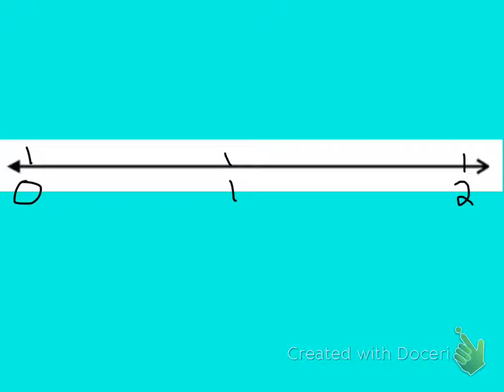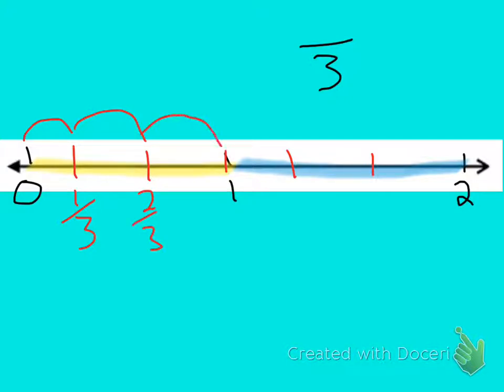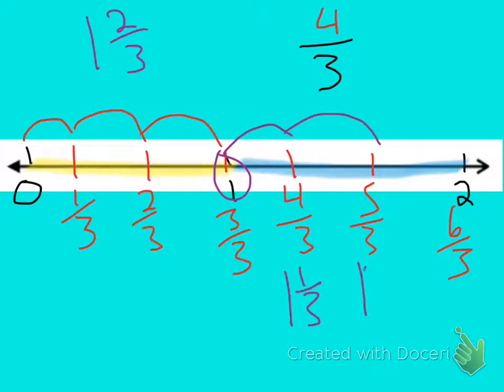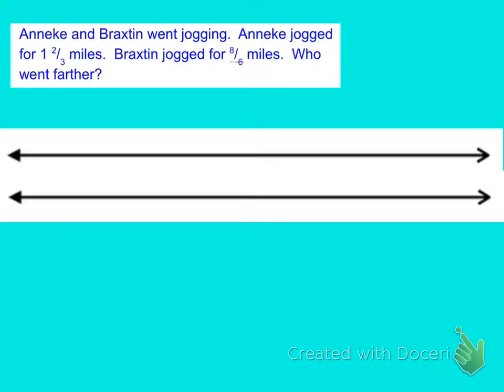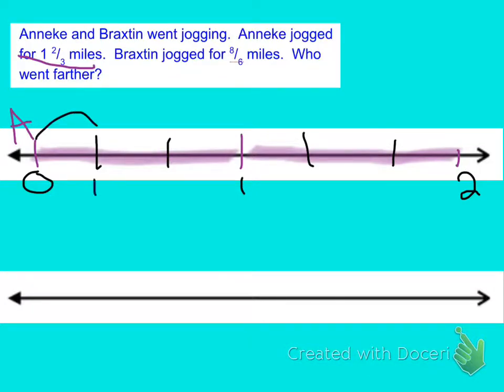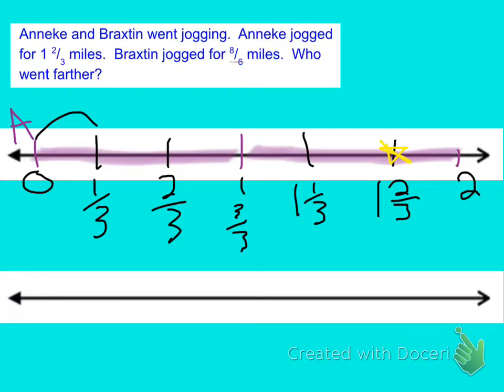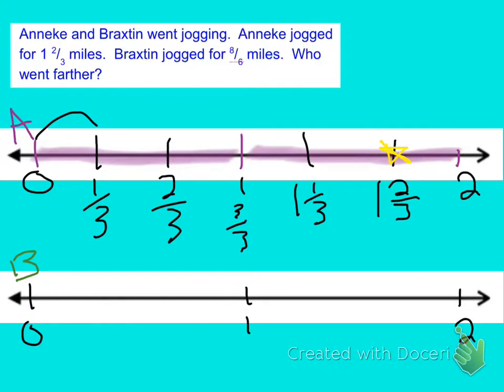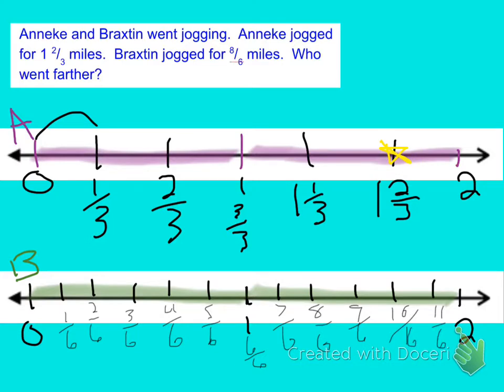5L 3-4 Comparing fractions on a number line